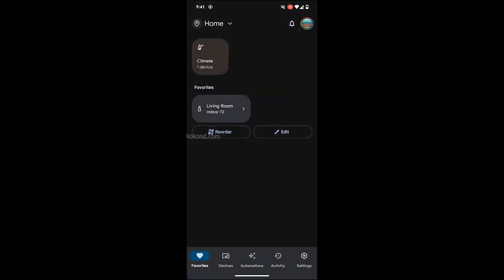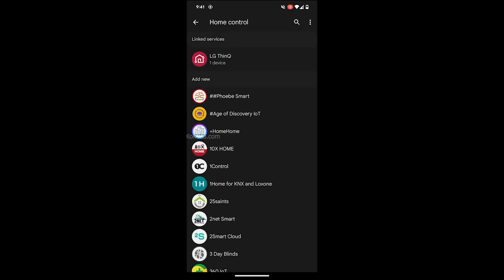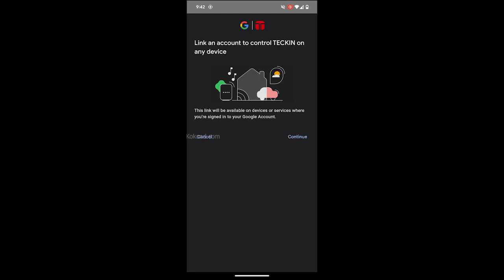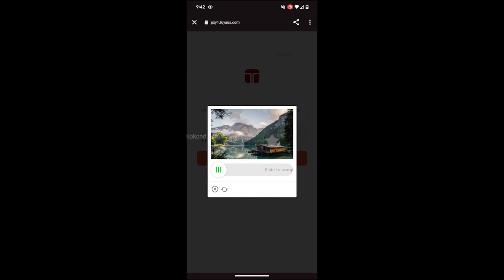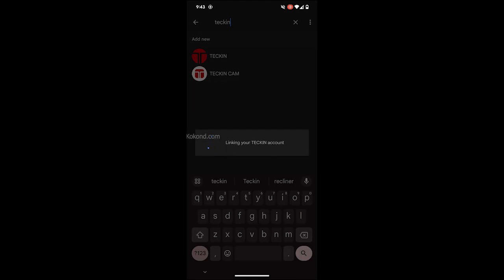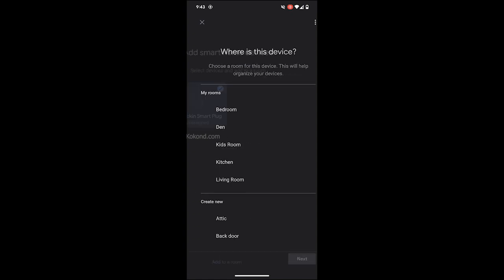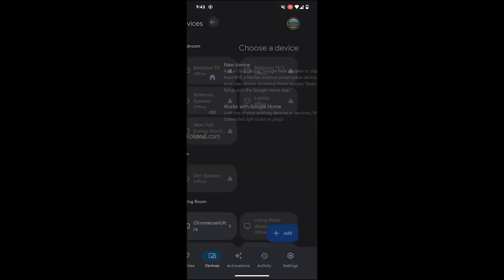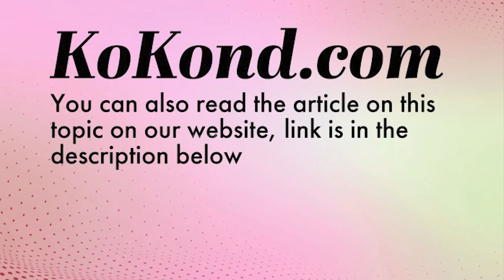How to Add Teckin Smart Plug to Google Home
To connect the Teckin Smart Plug to Google Home, follow these steps:
Tap on "Devices."
Tap on "Add Device."
Tap on "Works with Google Home."
Search for "Teckin." and select it
Select the Teckin.
Tap on "Continue" to link your Teckin account with Google Home.
Select your country and provide your Teckin login credentials, then tap on "Next."
Verify by sliding the image as shown in the video.
Provide your Teckin password and tap on "Next."
Verify again by sliding the image as shown in the video.
Tap on "Authorize" to allow Google to control your Teckin Smart Plug.
Now, all the devices in your Teckin account are detected.
Select the smart plug and add it to your room.
That’s it! You have successfully connected the Teckin Smart Plug to Google Home.
Now, you can control your smart plug by simply saying, "Hey Google, turn on my Teckin Smart Plug."
If you found this video helpful, please consider supporting us by buying a coffee through the link provided in the description. Additionally, you can explore more content on this topic by reading our article on our website.